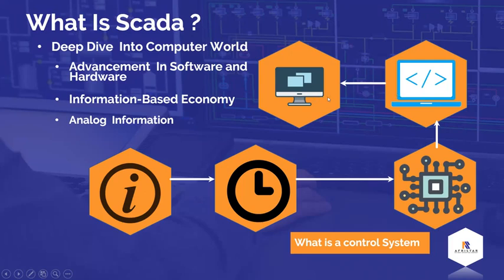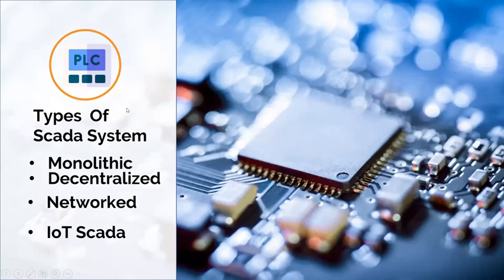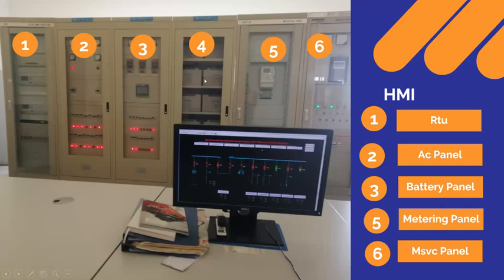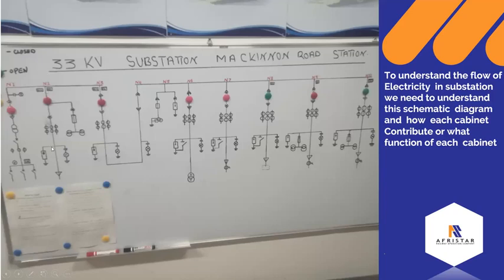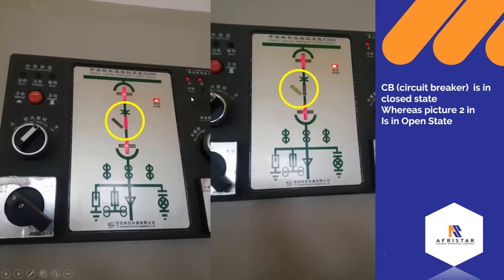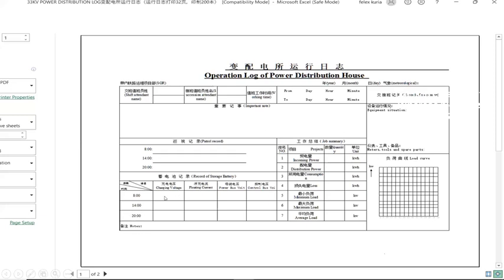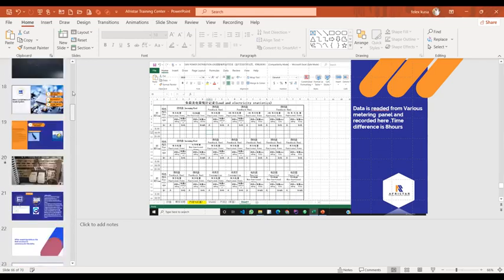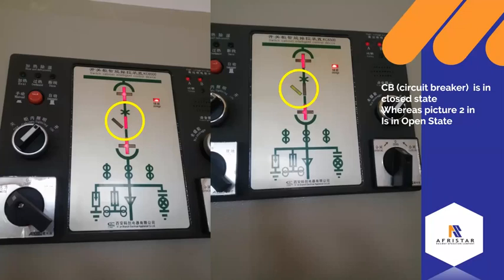What Is SCADA ?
Welcome to my SCADA (Supervisory Control & Data Acquisition) hands‑on training video! I’m Felex Kuria, and this session was recorded while I was working at AfriStar, diving into real-world industrial control systems.

👉 In this video you’ll learn:
• What SCADA systems are and how they work
• Core components: PLCs, RTUs, HMI & communication protocols
• A live walkthrough of SCADA in action
• Best practices from my industry experience

Why watch?
– Ideal for engineers, automation techs, and students looking for practical insight
– Includes live demos and professional tips

📘 For more deep‑dive guides, check out George Blackman’s blog on SCADA & automation: [Link to relevant blog post]